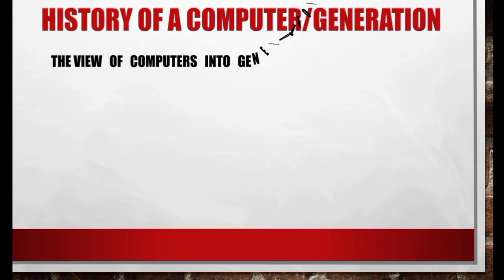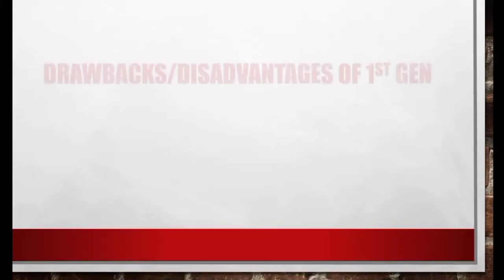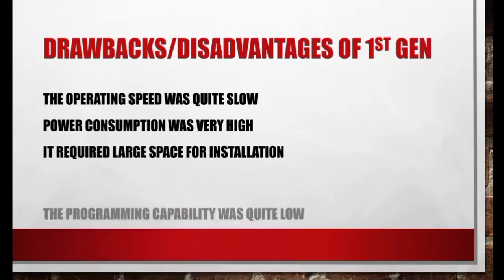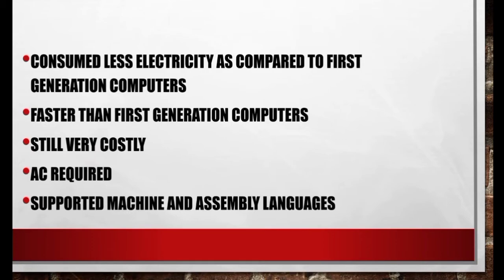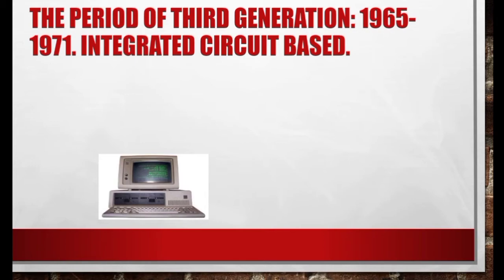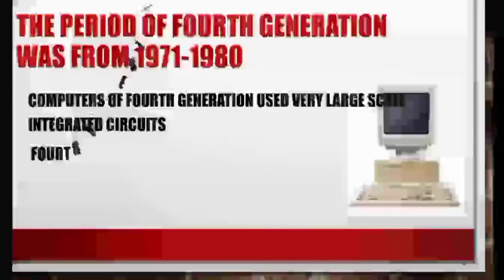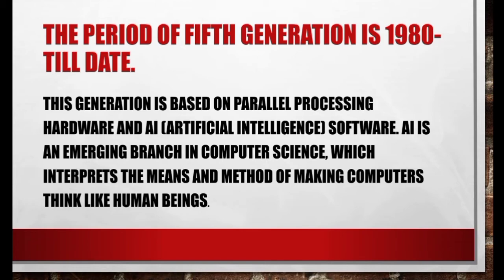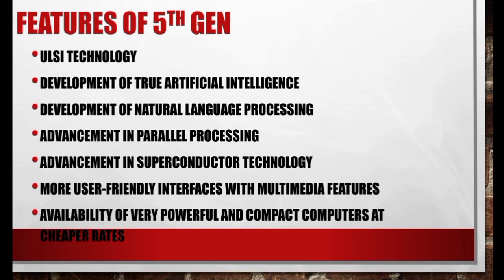GENERATION OF COMPUTERS TUTORIAL FOR BEGINNERS MODULE 1 (TL 3)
a brief history of computers